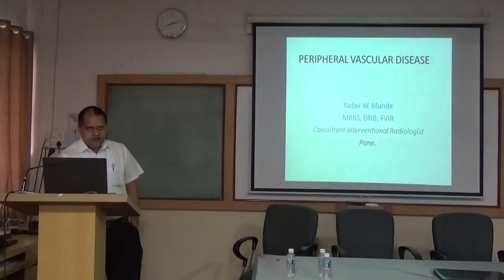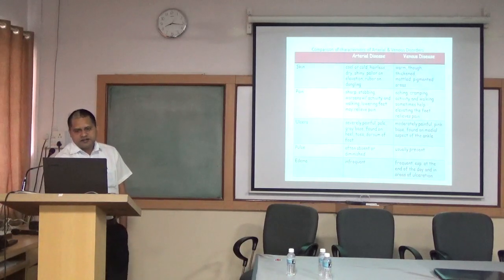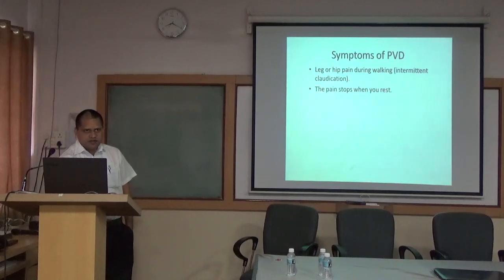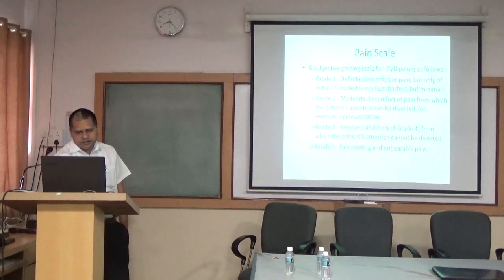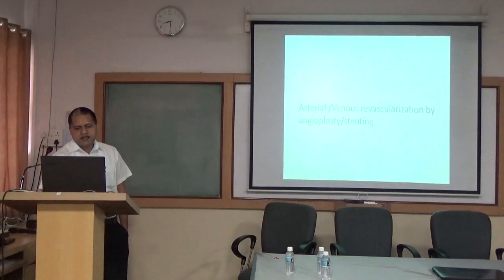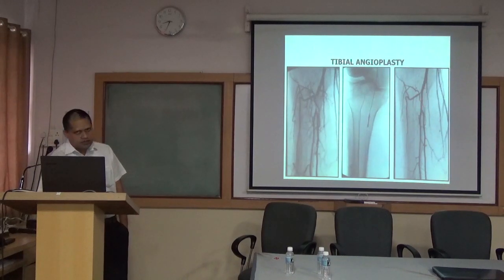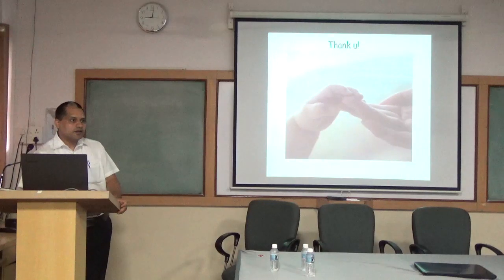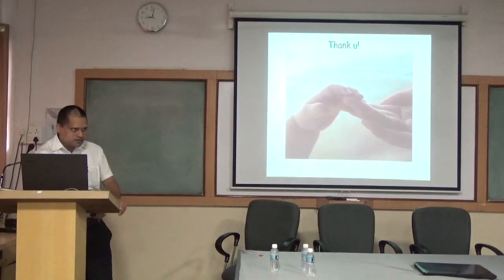CME on “Peripheral Vascular Disease” by Dr. Yadav Munde, Radiology Dept